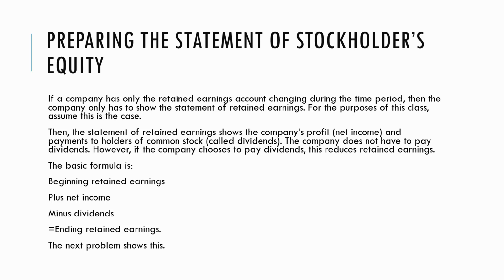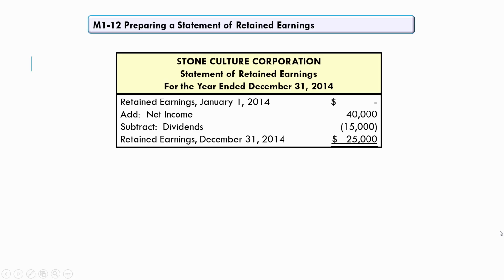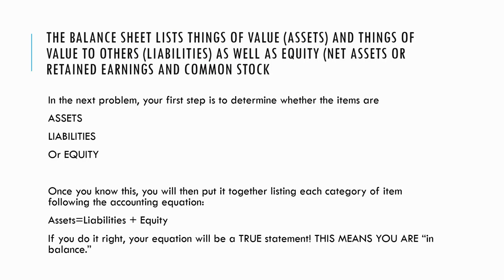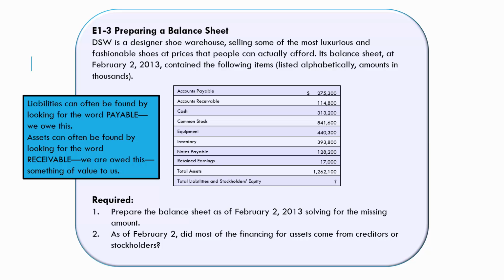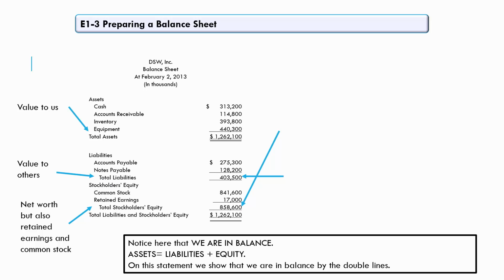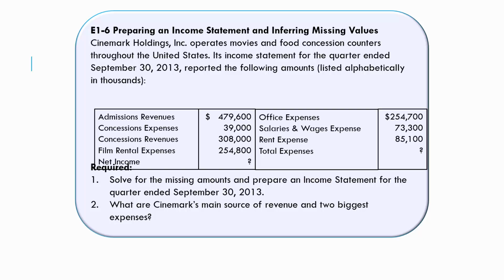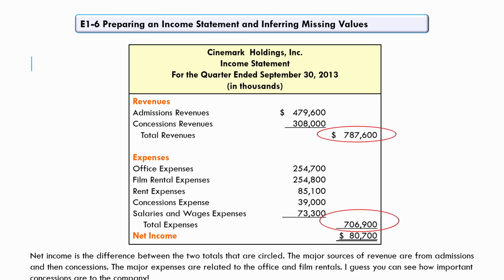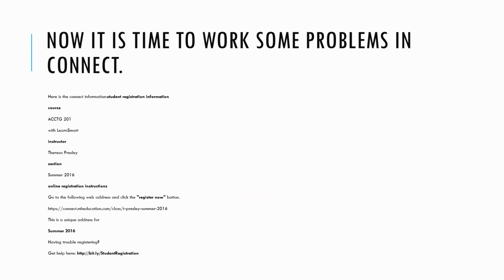PPT 1 Exercises